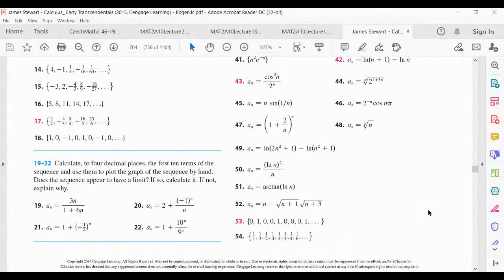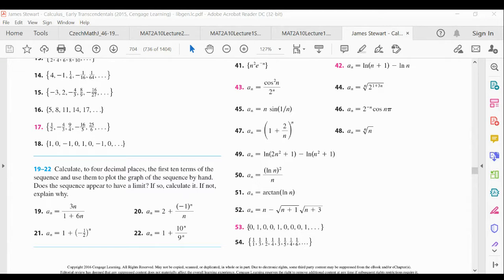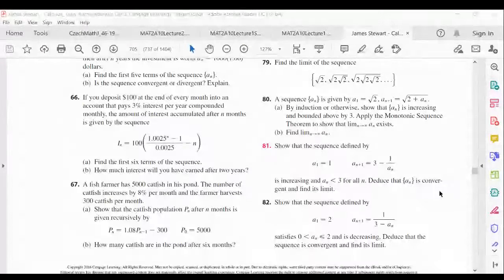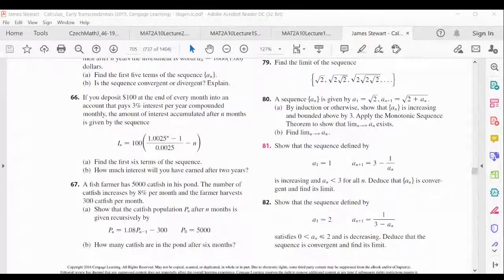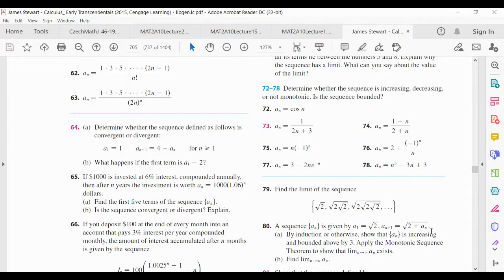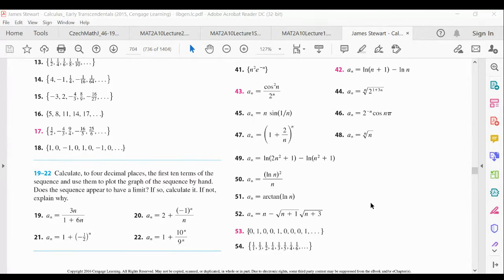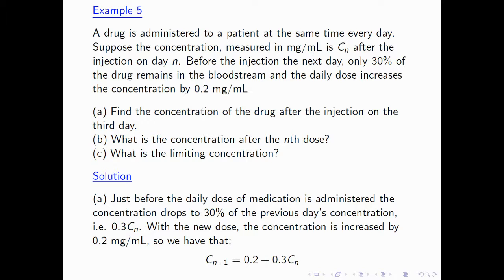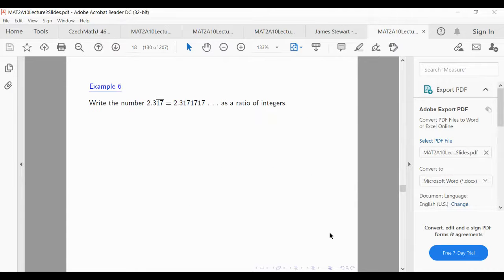collab recording 9